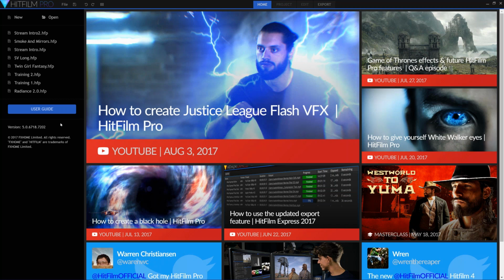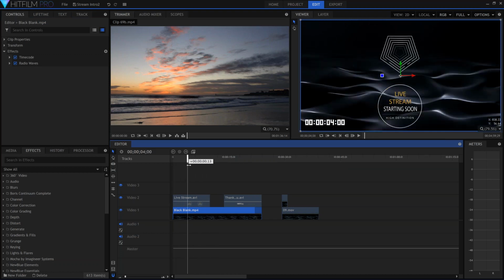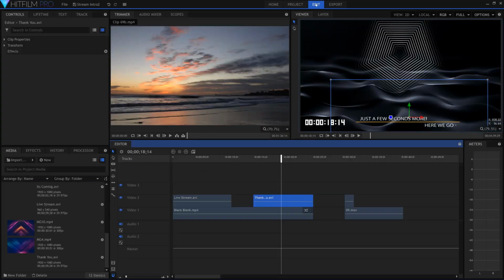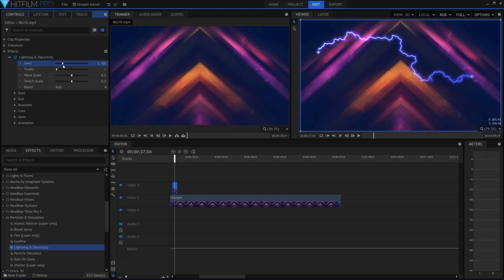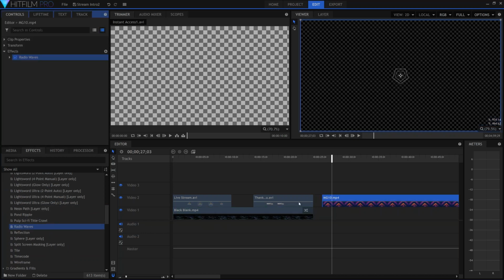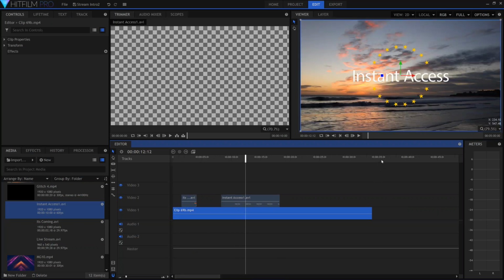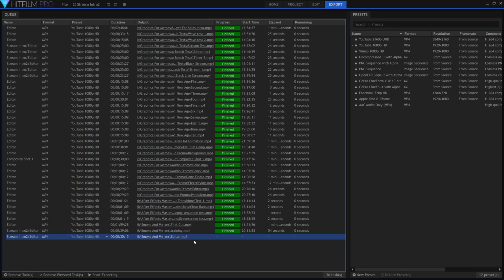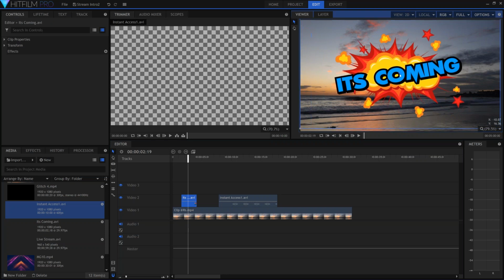2017 08 09 Video Madness And Marketing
Video Webby & Training